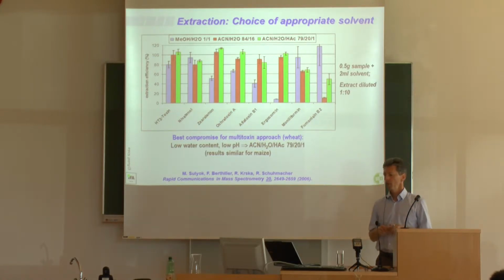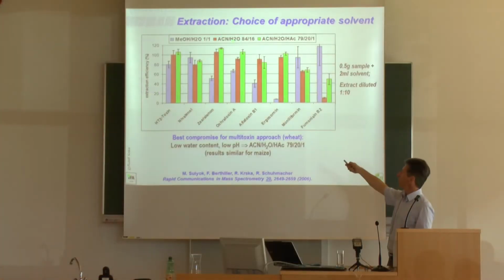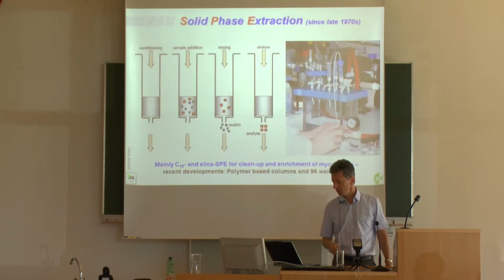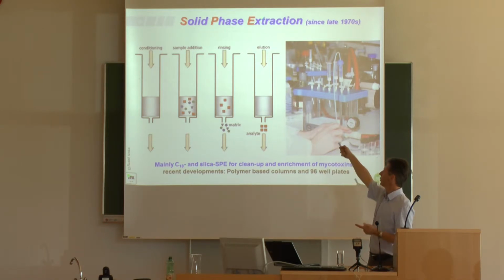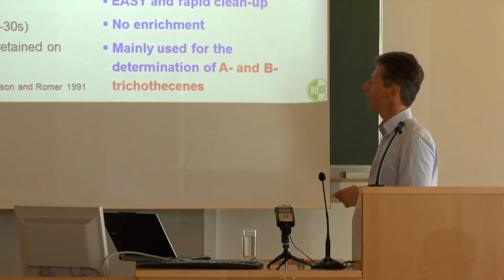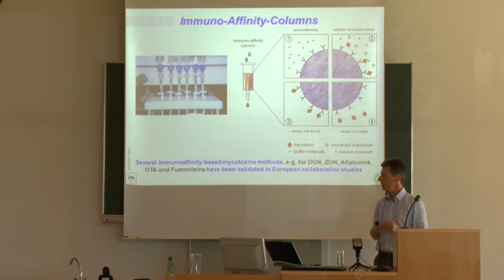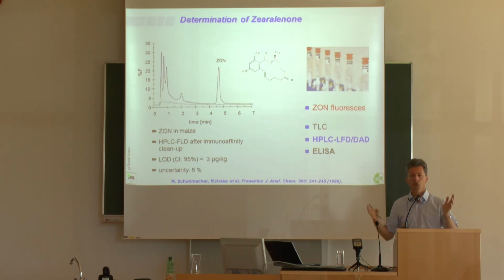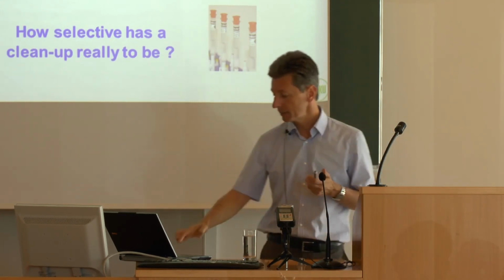Sample preparation and clean-up in mycotoxin determination (Prof. Rudolf Krska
Sample preparation and clean-up in mycotoxin determination (Prof.
Rudolf  Krska at the Mycotoxin Summer Academy at IFA-Tulln/BOKU)